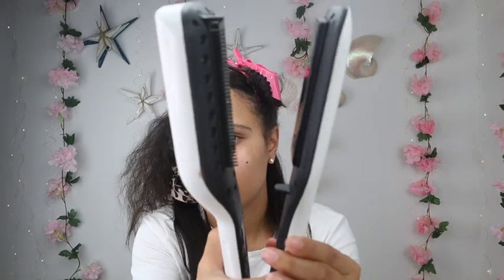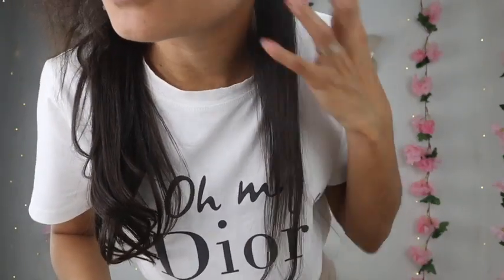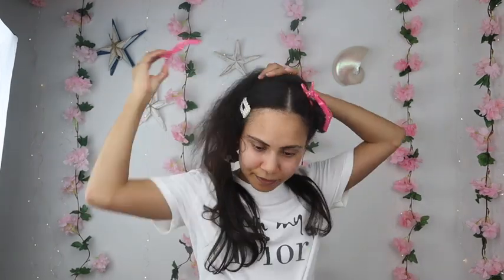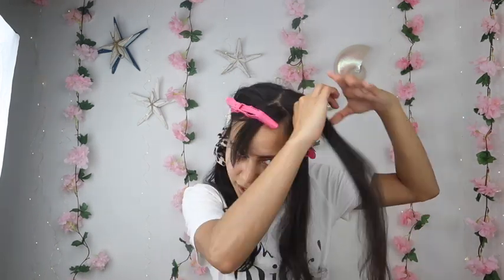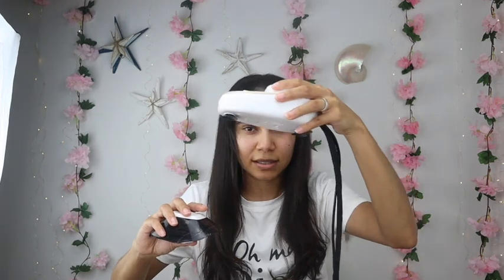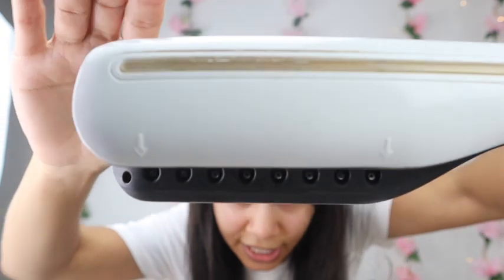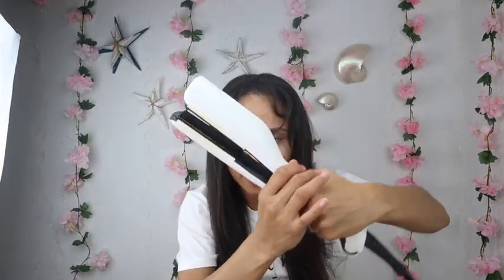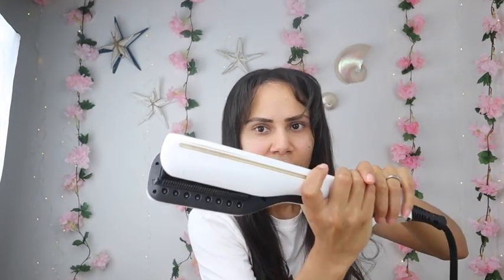L’Oréal Professional Steam Pod 2.0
Watch my 'honest' review on the L’Oréal Professional Steam Pod 2.0

Intro video created by the talented Stephanie!!